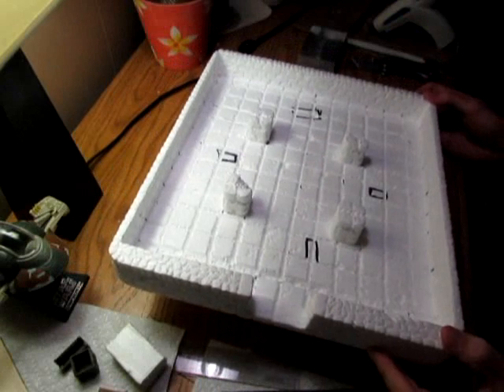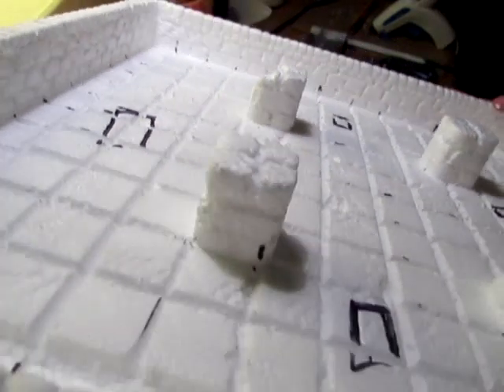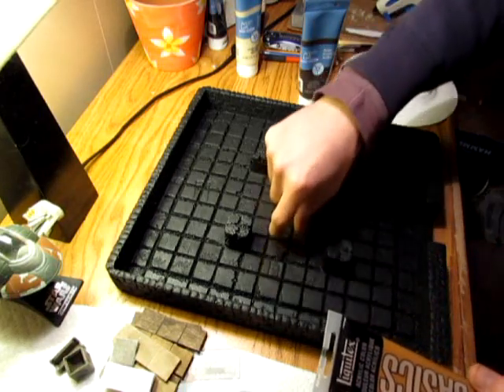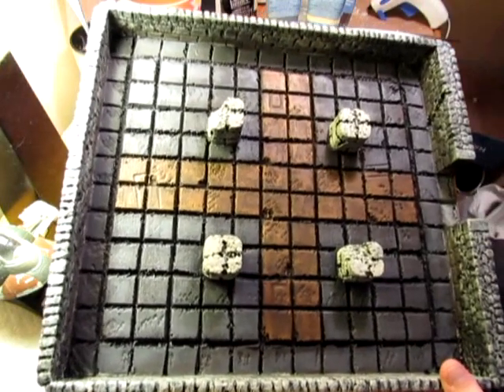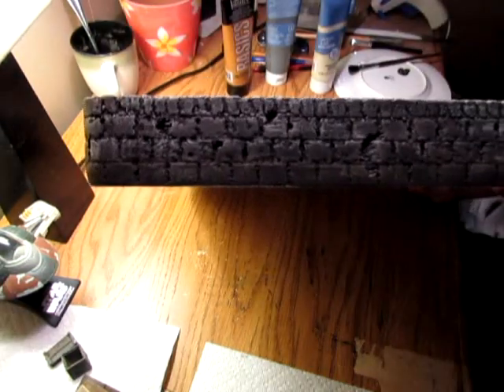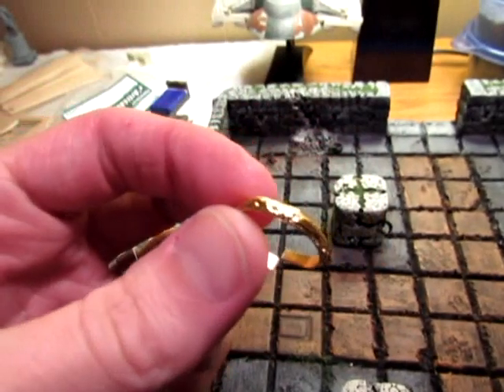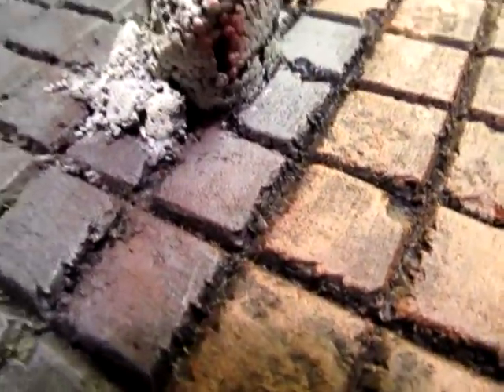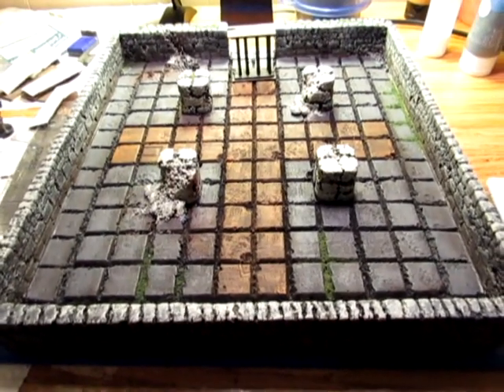How to Create a D&D Arena - Part 2: Painting & Details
Here's Part 2 of the D&D arena how-to. This video shows the painting and detailing.